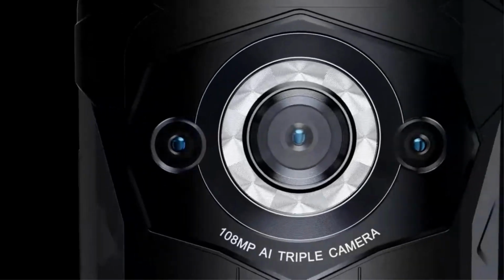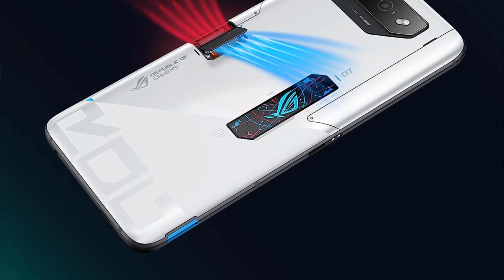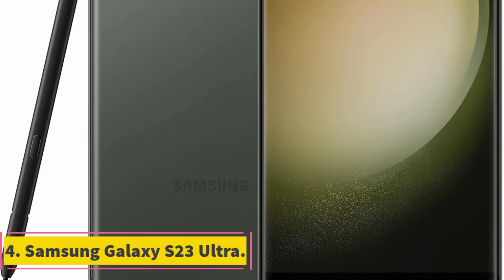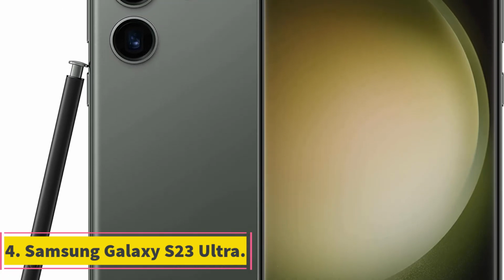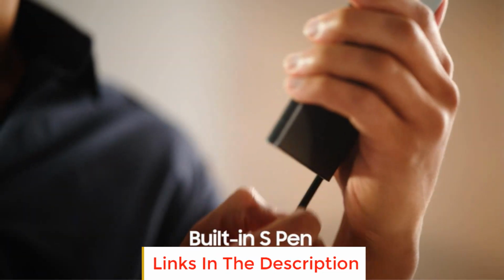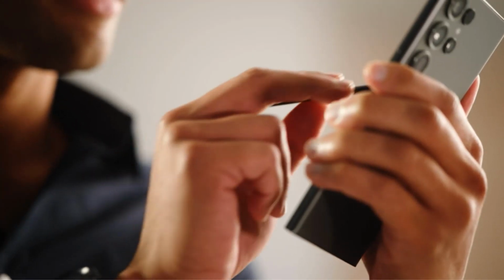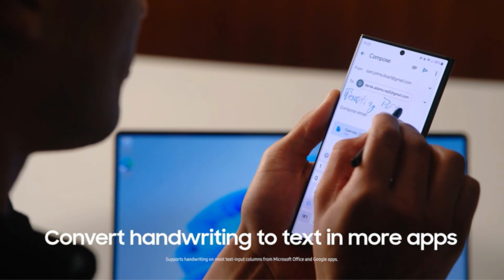✅ BEST 5 phones for gaming.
📌Product Link📌:
1. ASUS ROG Phone 7.

2. ASUS ROG Phone 7 Ultimate.

3. Nubia RedMagic 8 Pro.

4. Samsung Galaxy S23 Ultra.

5. Poco F4 GT.